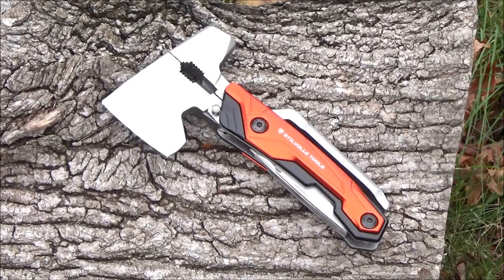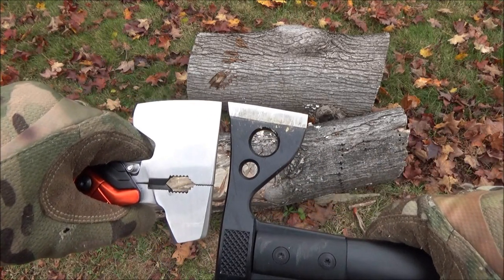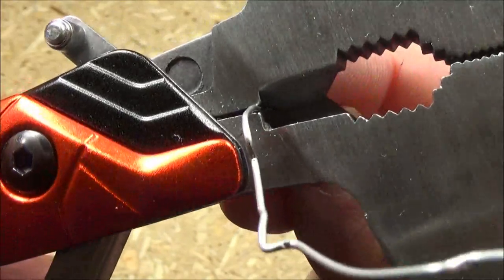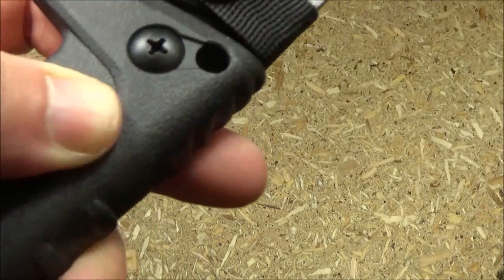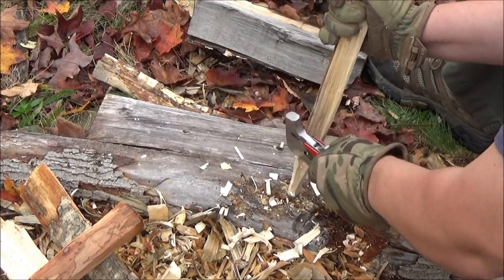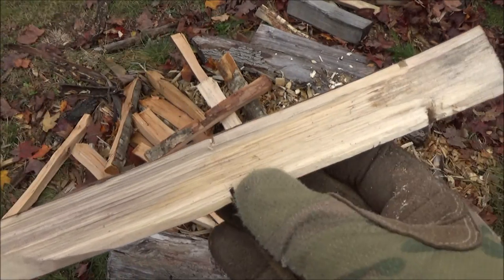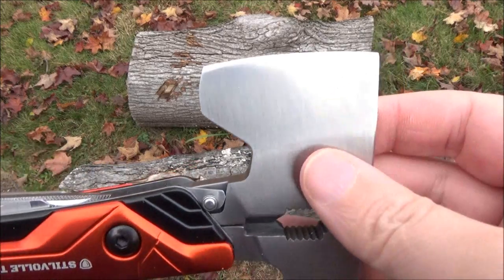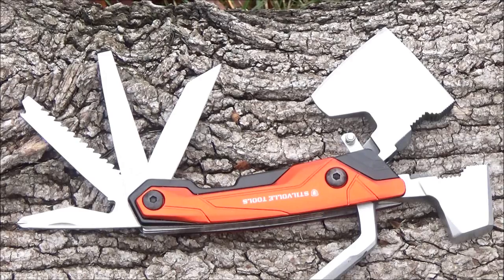Multitool Monday: Stilvolle Axe Nine ($26) Hatchet Multitool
TO BROWSE OR BUY THE HATCHET MULTITOOL OR OTHER MULTITOOLS, CHECK OUT THE LINKS (AMAZON) BELOW, ENJOY :]